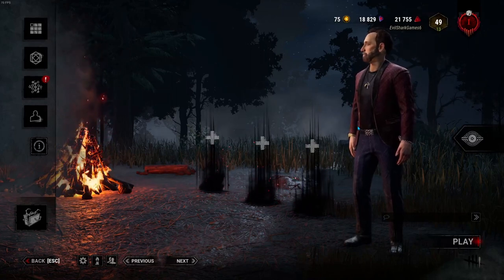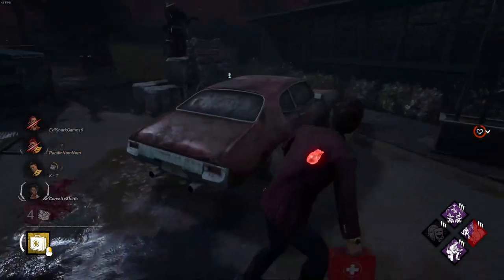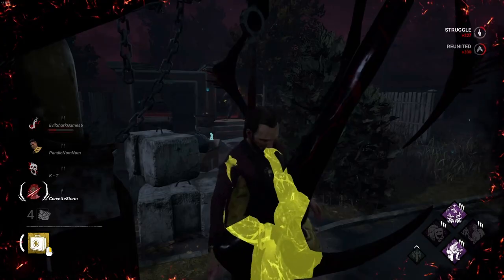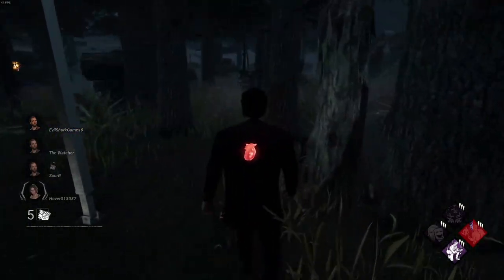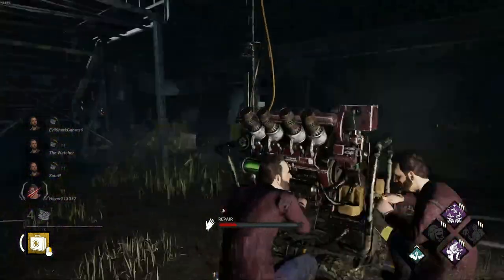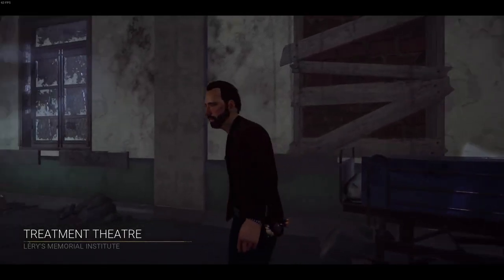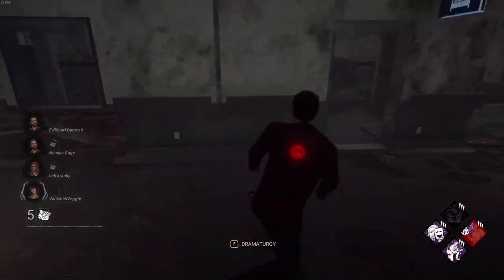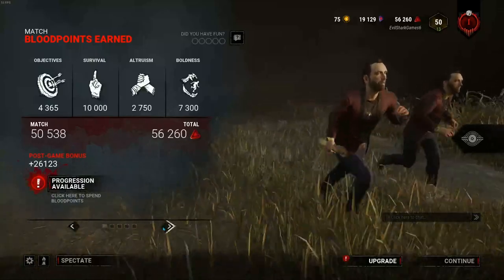Nicolas Cage in dead by Daylight?!